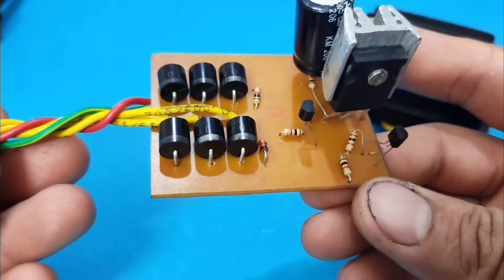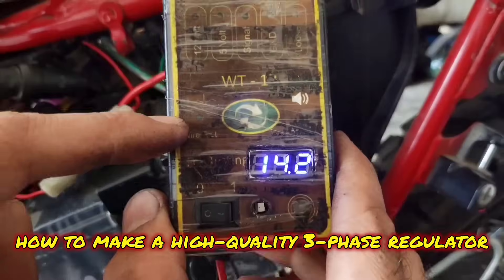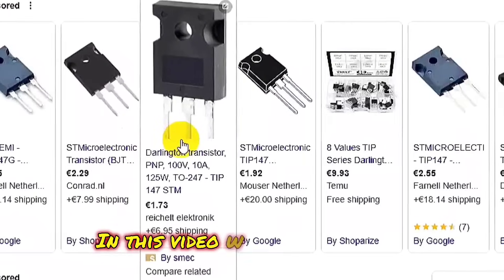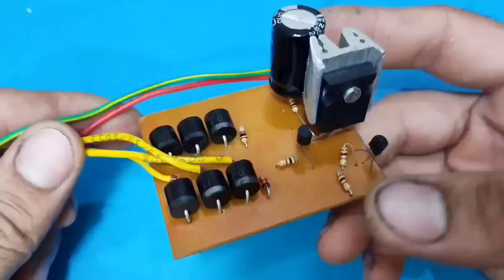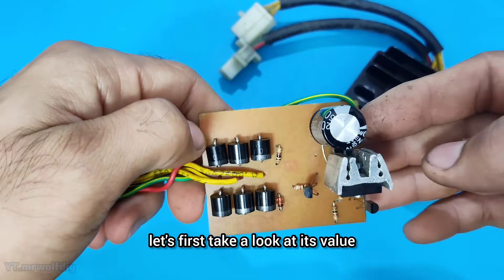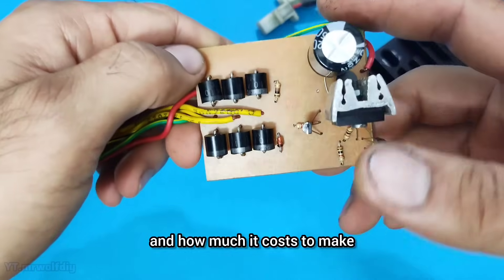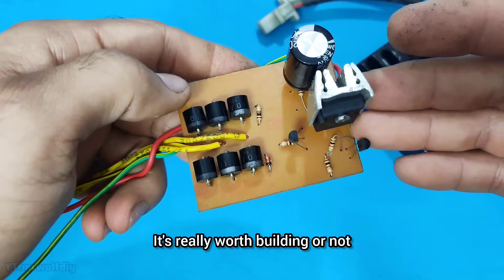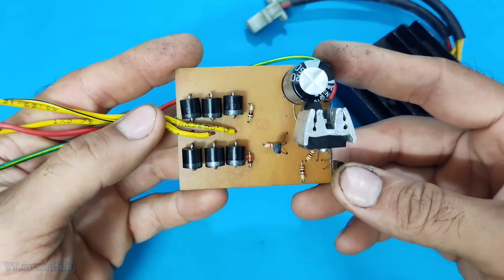They Sell This $5 Motorcycle Regulator for $200?!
In this DIY motorcycle project, I’ll show you how to build a 3-phase voltage regulator for your bike — using simple components and under $5 total cost!

This is perfect for those into motorcycle electronics, charging system repair, and hands-on upgrades that save money.

✅ Understand how the regulator works
✅ Step-by-step build tutorial
✅ Is it worth building instead of buying?
✅ Great for electronics lovers & motorcycle tinkerers

❓About the Zener diode:
The Zener diode directly affects the output voltage. To improve voltage regulation, I used a 15V Zener diode.

📝Dear friends planning to use this circuit on a motorcycle: once you’ve completed final testing, it’s best to make the circuit as compact as possible, mount it in a suitable enclosure, add a heatsink, and then seal everything in epoxy. This will waterproof the unit, guard against short-circuits, and protect it from impacts.

🚀 So don’t miss this tutorial—watch now!

intro: 00:00
regulators value in stores: 00:25
How much does it cost?: 01:50
required parts: 04:32
PCB design: 04:50
asambleing: 05:34
diagram: 08:37
test it in practical: 09:07
outro: 10:08

❌How does the circuit work?❌

The presence of two BJTs — BC547 and BC557 — effectively keeps the TIP147 transistor turned OFF as long as the AC voltage remains above the breakdown voltage of the Zener diode.

As long as the AC voltage stays above the Zener’s breakdown threshold, the Zener diode conducts, which keeps both BC547 and BC557 fully ON. In this state, the BC557 short-circuits the base and emitter of the TIP147, preventing it from turning ON and conducting.

However, when the AC voltage drops below the Zener’s breakdown level, the Zener diode stops conducting. This turns OFF both BC547 and BC557, removing the short circuit from the base/emitter of the TIP147. As a result, the TIP147 switches ON, allowing current to flow to the 1000uF capacitor, which charges up and simultaneously supplies DC power to the connected load.

As the AC waveform continues and rises back above the Zener’s breakdown voltage, the Zener, BC547, and BC557 turn ON again, switching OFF the TIP147, and the cycle repeats.

So, as you can see, the TIP147 is only active during the brief periods when the AC peak voltage closely matches the desired DC output. This design ensures that the regulator remains cool and minimizes heat dissipation, making it highly efficient — especially compared to typical linear regulators, which waste more energy when the input voltage is significantly higher than the output.